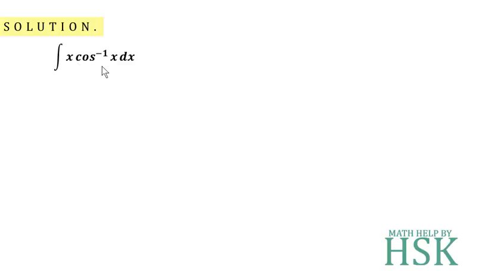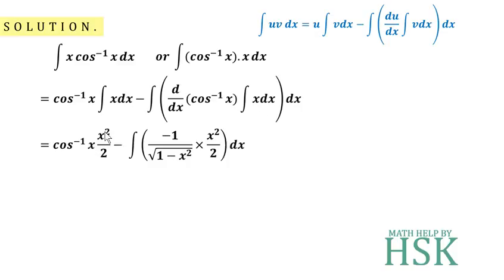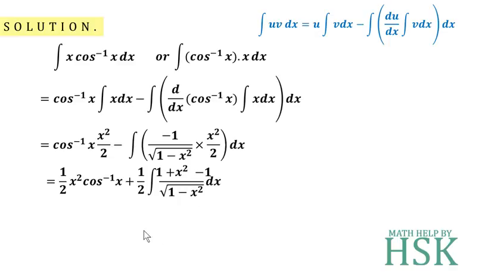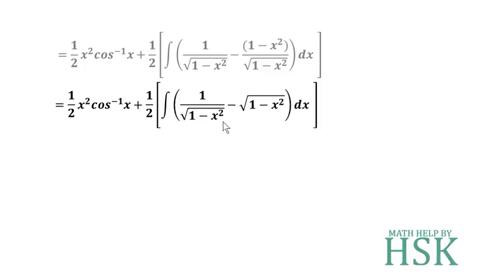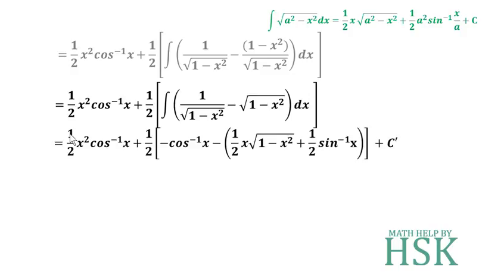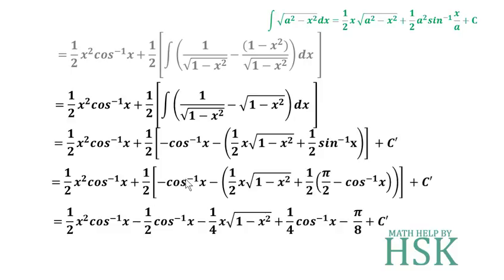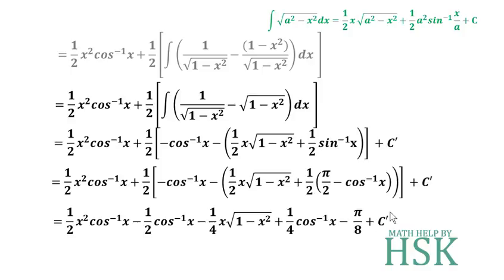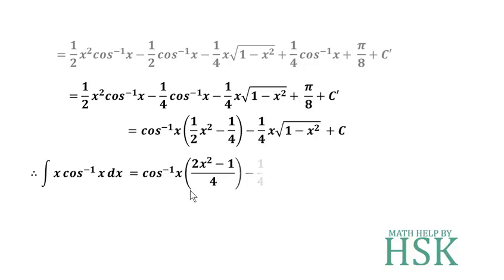q9 ex7#6 ncert maths solution integrals chapter 7 class 12